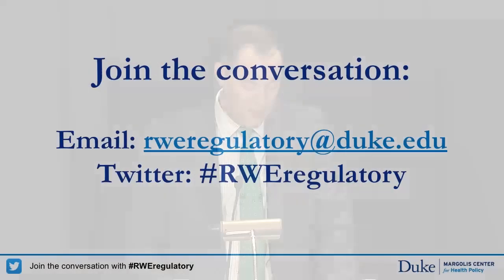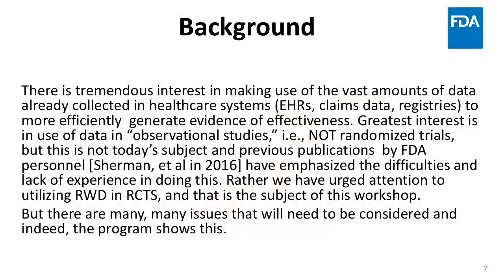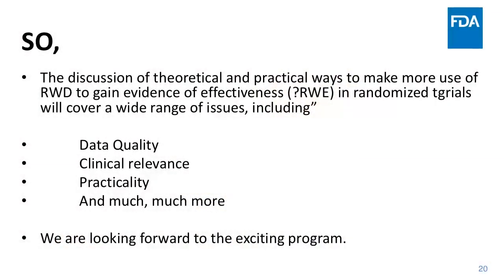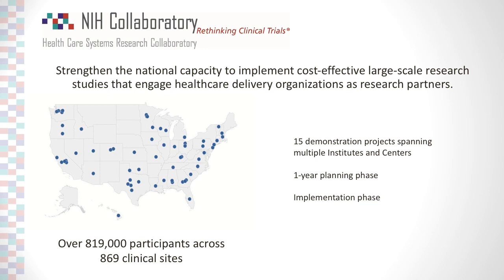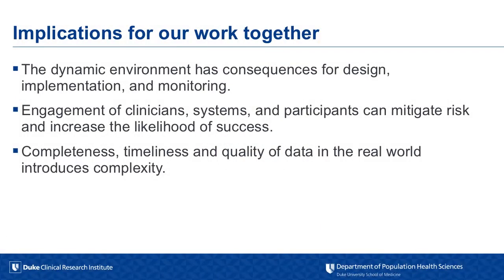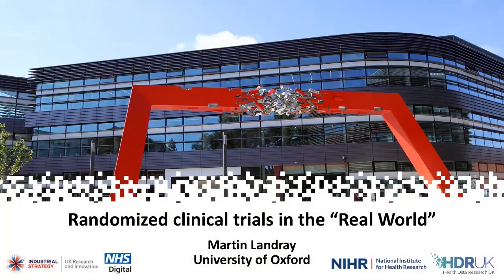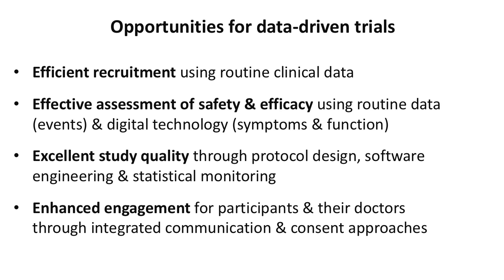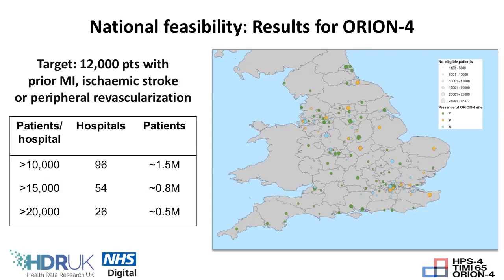Leveraging Randomized Clinical Trials to Generate RWE for Regulatory Purposes - Day 1